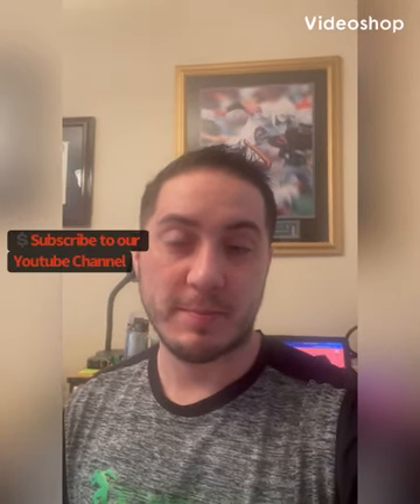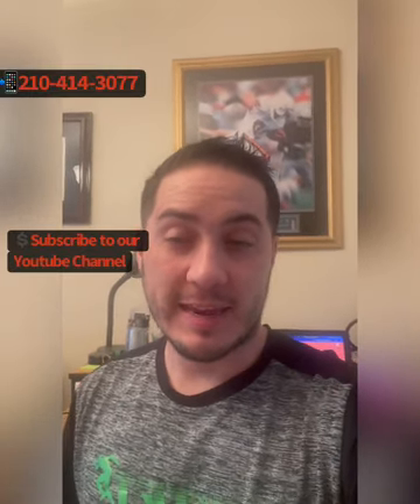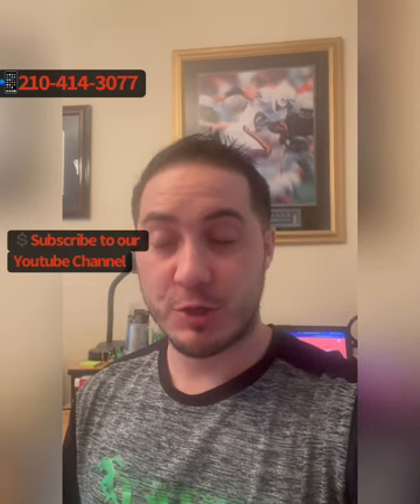Market Your Summer Sports Performance Programs NOW!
One of the biggest revenue seasons of the year when Coaching Athletes is the Summer. It is a short window of time (8-12 Weeks) but most parents/Athletes are looking to peak their performance before the Fall School Year. Whether you want to boost revenue for your current program, or create Specialty Programs for the summer, the time is NOW to start putting pen to paper, and marketing it to your list and friends of your list so come Late May, you are a money making machine.